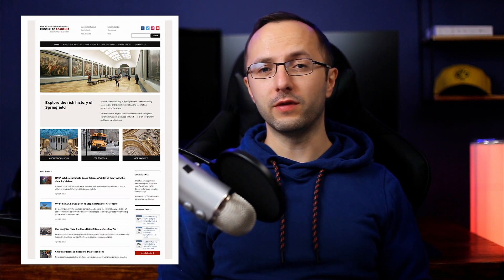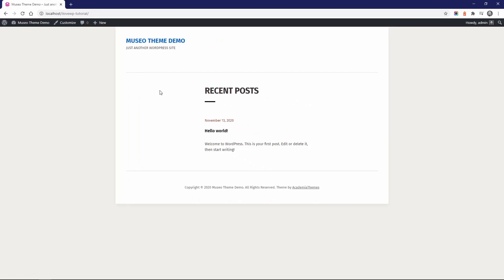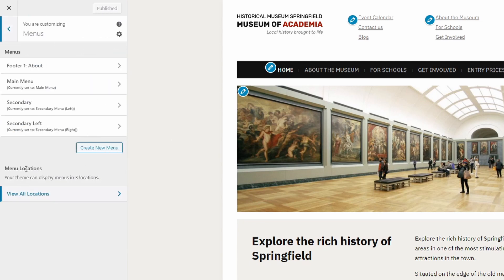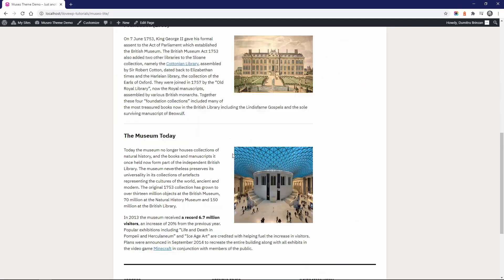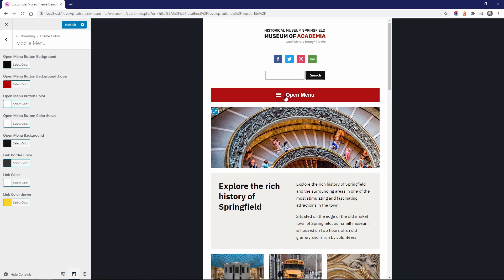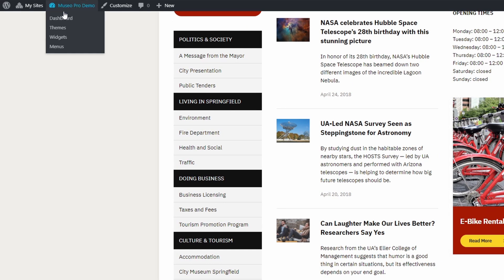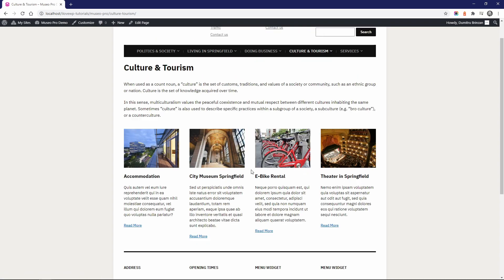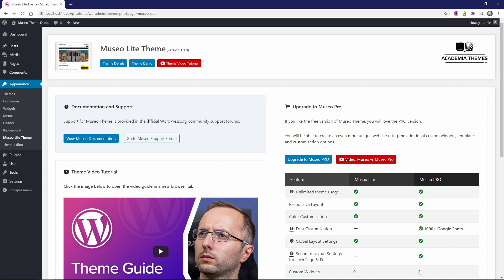MUSEO WordPress Theme for Museums - Free vs Pro Theme Comparison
Museo is a fast, clean and mobile friendly (responsive) WordPress theme. It is WCAG 2.0 (Level AAA) compliant. It works well with page builders like Elementor, Beaver Builder, Visual Composer, Brizy, Divi, SiteOrigin, etc.

Museo theme is best used to create a website for a museum, city hall, church, municipality, local government office, school, NGO, nonprofit or different education institutions.

Other features include: Responsive Design; Mobile Menu; Blog ready; SEO code; Custom Widgets; Color Customization; Layout Settings; Translation Ready; Regular updates.

0:00 Introduction
0:51 How to install the Museo Lite theme
1:13 New website look and widgets
1:35 Theme overview
2:43 How to upload a website logo
3:07 Menu Configuration
3:21 Header Image
3:41 Featured Pages
4:20 Custom Static Homepage
5:05 Theme Settings
5:52 Change Colors
6:25 Museo PRO Features
6:43 Custom Widgets
7:51 Page & Post Layouts
8:17 Display Child Pages
9:11 Change Fonts
9:43 Dynamic Menu
10:05 One Click Demo Import
10:27 Theme support and feedback
10:43 End